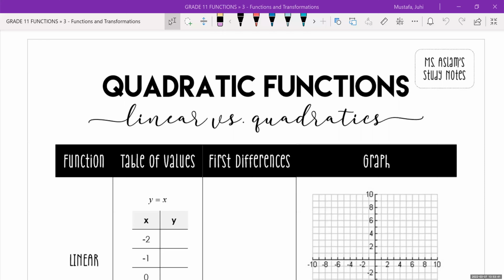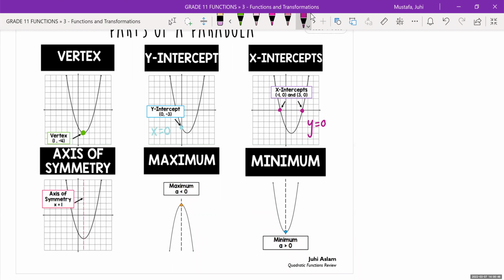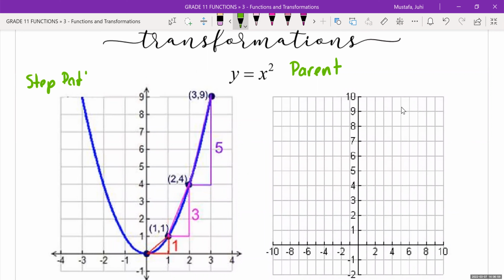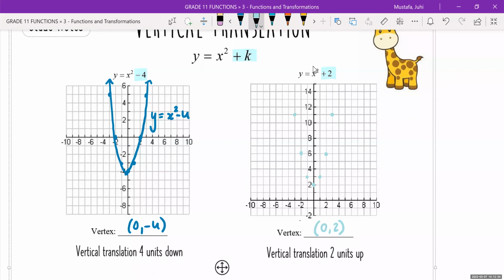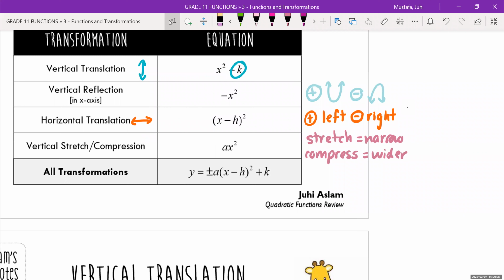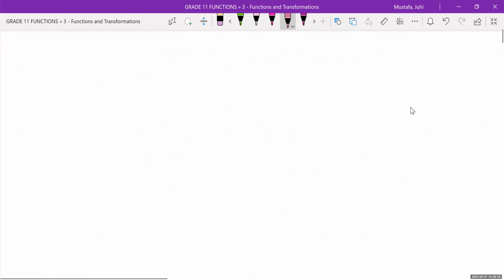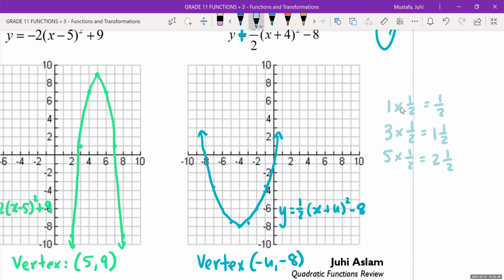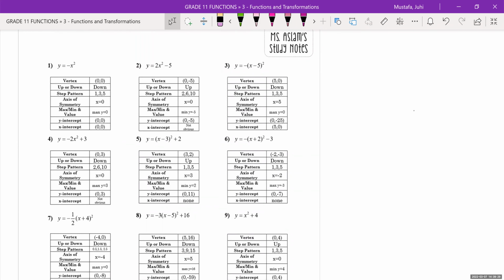2) Quadratic Review | MCR3U1 | Functions & Transformations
Quadratic Review